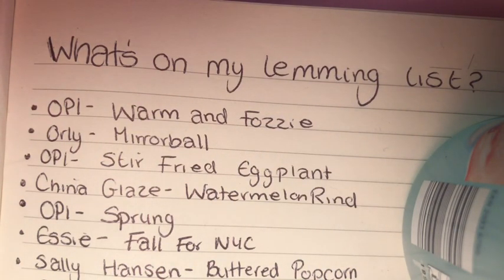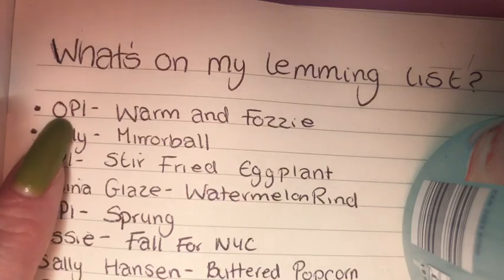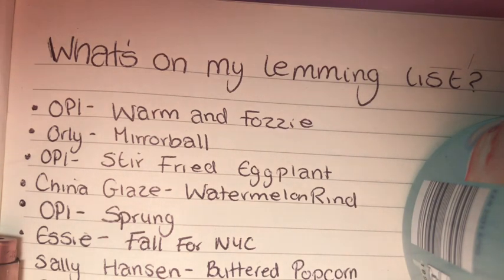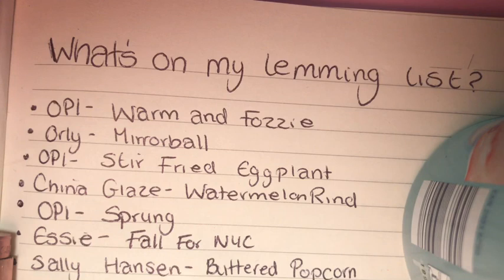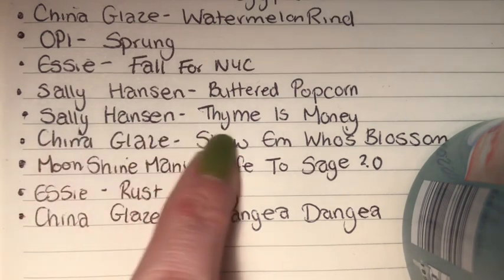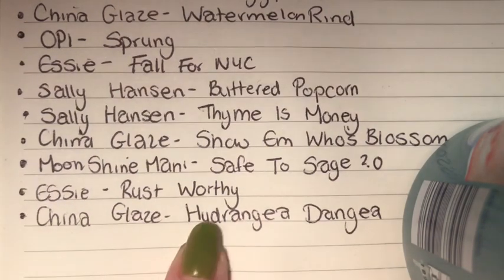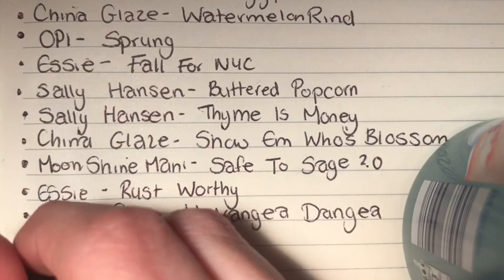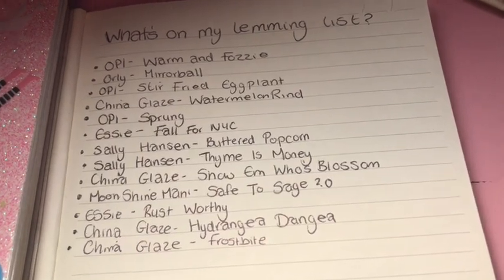What's On My Lemming/Hard To Find List?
So I was talking with someone and I decided I needed to film my Lemming list. Also my hard to find polishes.

Polishes Mentioned:
OPI - Sprung
OPI - Warm & Fozzie
OPI - Stir Fried Eggplant
Orly - Mirrorball
China Glaze - Show Em Who's Blossom
China Glaze - Hydrangea Dangea
China Glaze - Frostbite
China Glaze - Watermelon Rind
Essie - Rust Worthy
Essie - Fall For NYC
Sally Hansen - Buttered Popcorn
Sally Hansen - Thyme Is Money
Moon Shine Mani - Sage To Rage 2.0

Let me know what your lemming polishes/hard to find polishes are. If so, have you bought any? I would love to know!